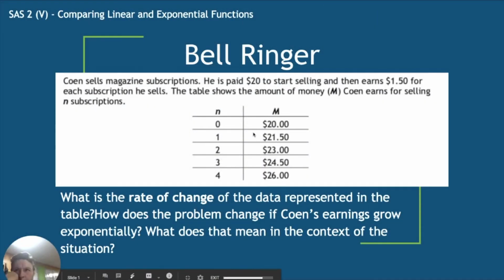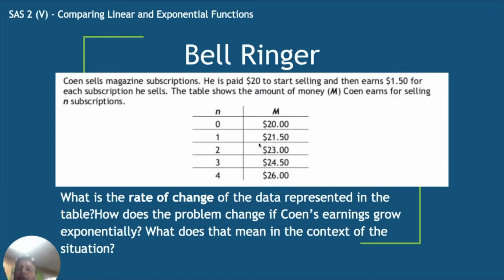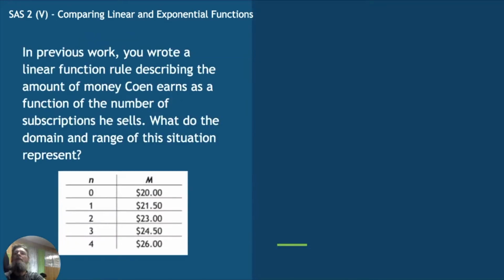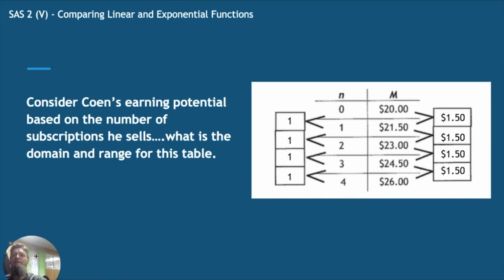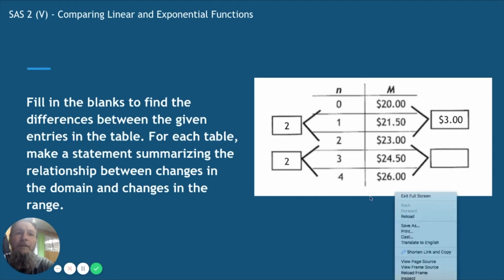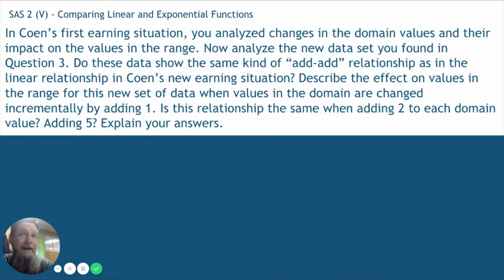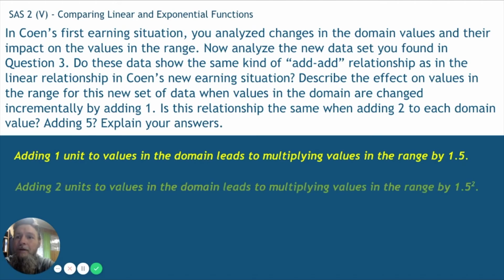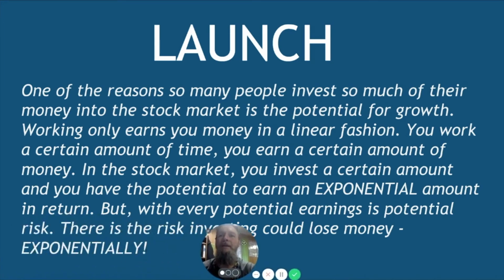AQR 4 3 2 Comparing Linear and Exponential Functions Unit V SAS 2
In today's lesson, we explore the differences between linear functions and exponential functions. We also look at how linear functions have a common difference, but exponential functions have a common ratio.